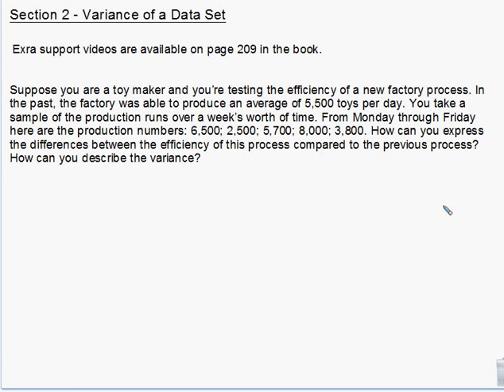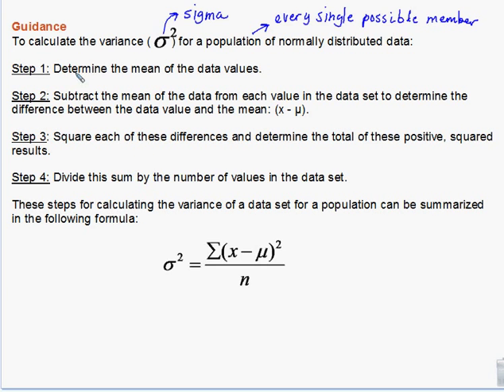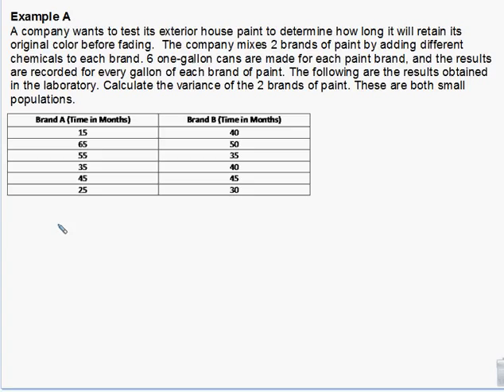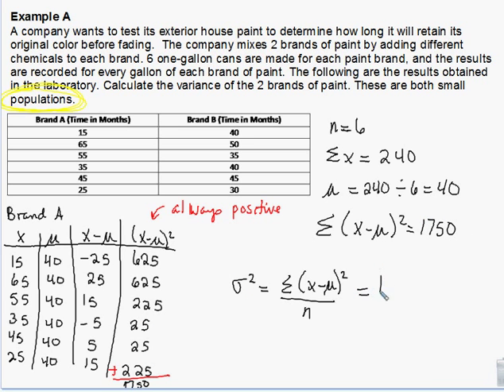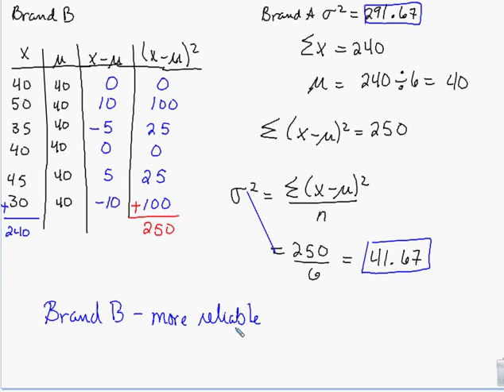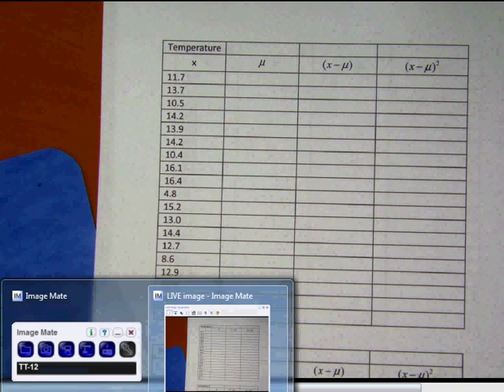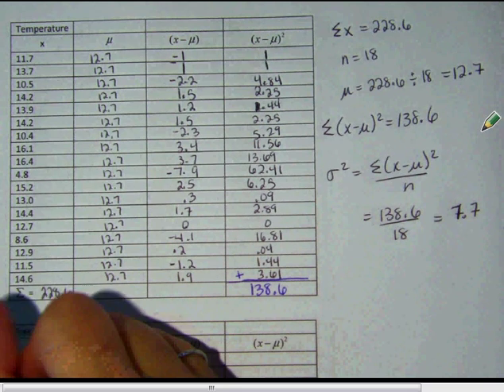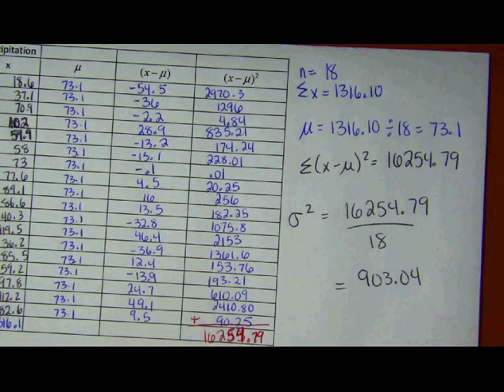Statistics - calculate variance of data